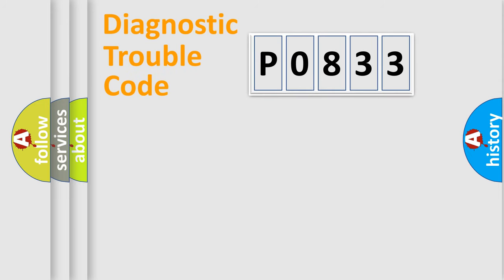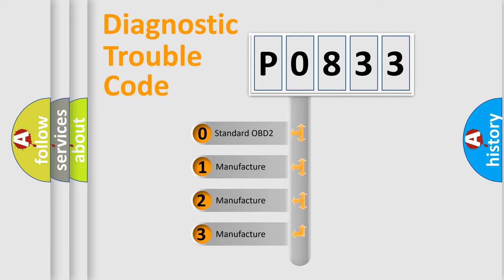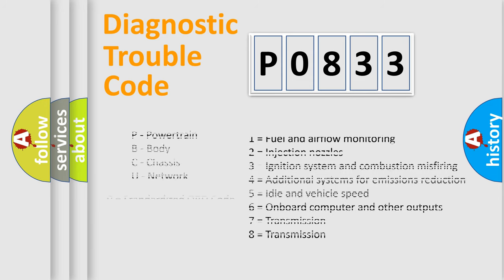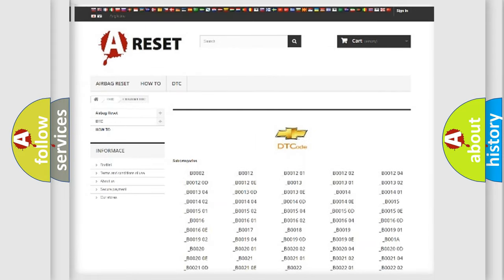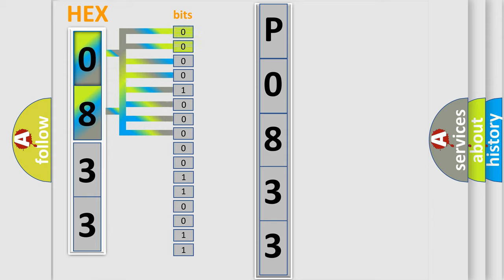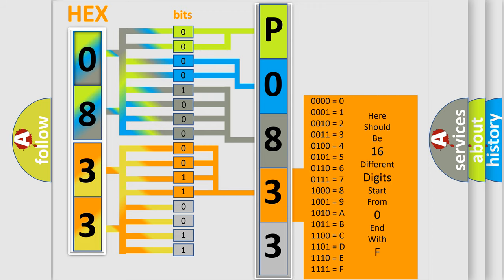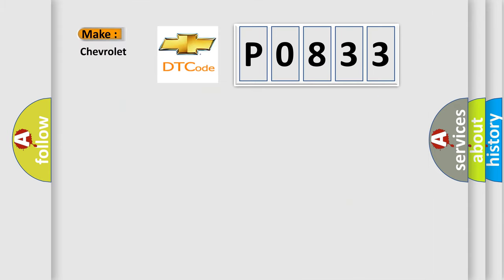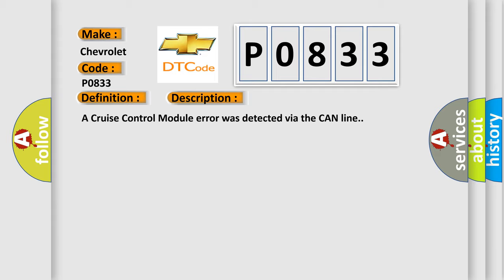DTC Chevrolet P0833 Short Explanation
Contents:
0:21 Basic DTC analysis according to OBD2 protocol standard.
1:48 Insight into programming
2:58 A diagnostically understandable description of the Diagnostic Trouble Code
3:05 Basic error definition

Make:
Chevrolet
Code:
P0833
Definition:
Invalid Data Received From Cruise Control Module
Description:
A Cruise Control Module error was detected via the CAN line.
Cause:
Cruise Control Module Fault